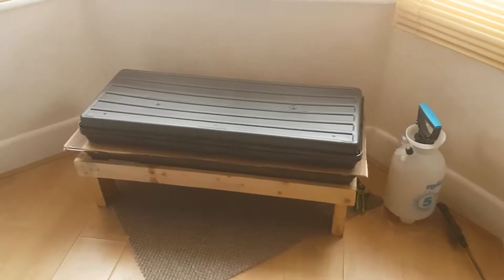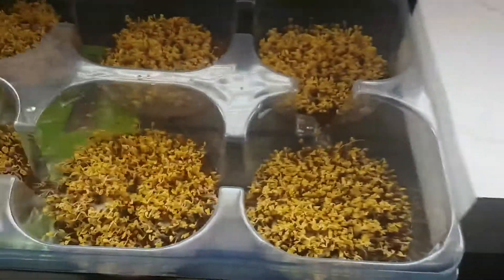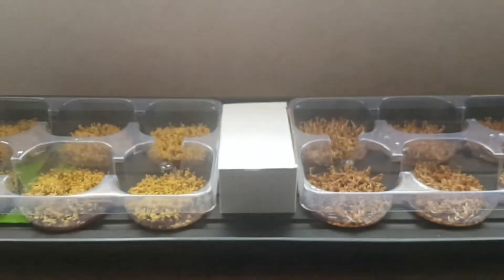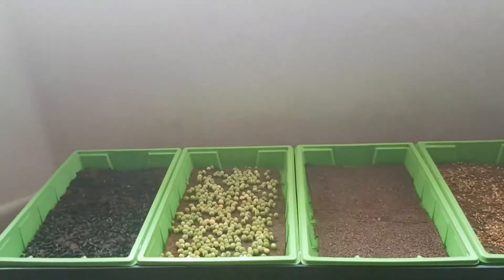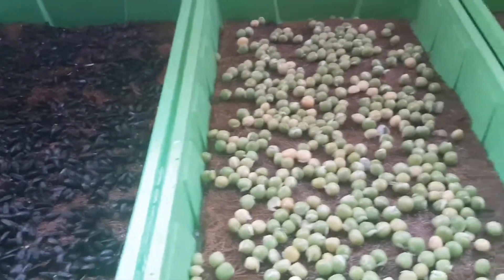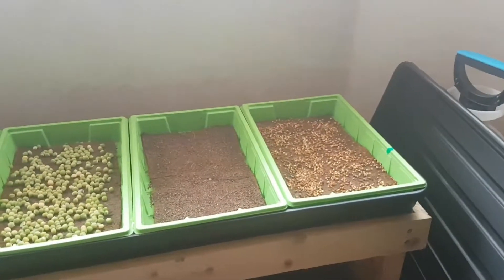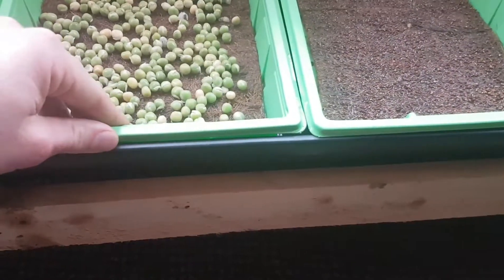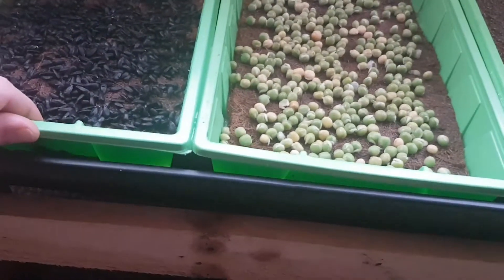Microgreens trial run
With very limited space in my apartment i decided to dedicate a small space of my lounge to a small microgreens setup.